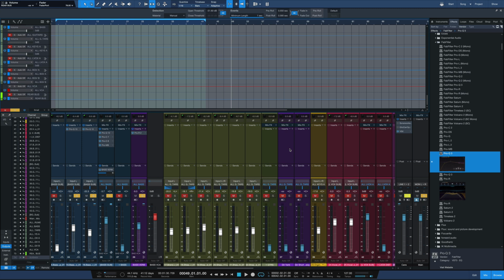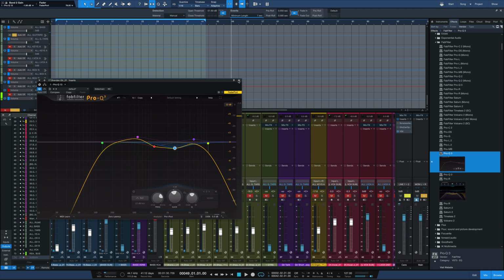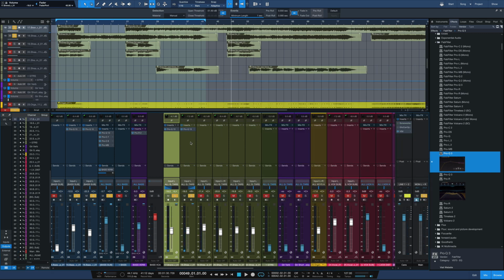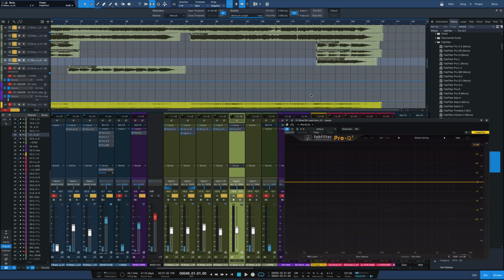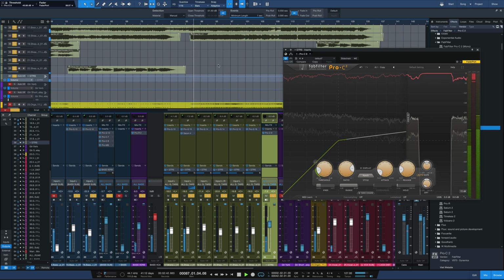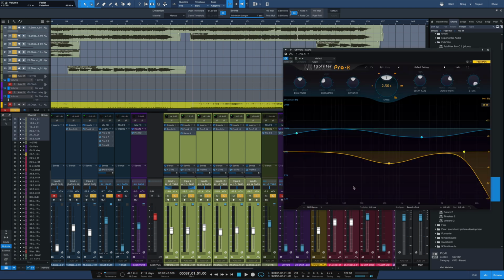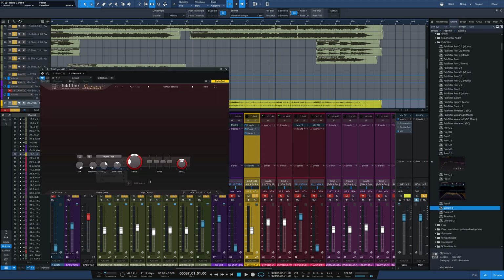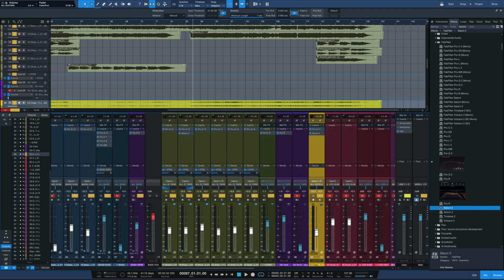Mixing with FabFilter | Part 3: Guitars and Keys | Apple M1 Chip and Big Sur Support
FabFilter is one of the few plugin companies to announce support for Apple’s new M1 chip and Big Sur OS, so if you have a new Mac with Apple silicon, you might have very few choices for processing when mixing.  This series embraces those limitations, focusing on mixing an entire song using only FabFilter plugins.  In this third part, we mix the guitars and organ.

0:00 - Intro
0:40 - Guitar EQ
5:13 - Parallel Compression
6:39 - Guitar Reverb
7:25 - Organ Processing
9:26 - Conclusion